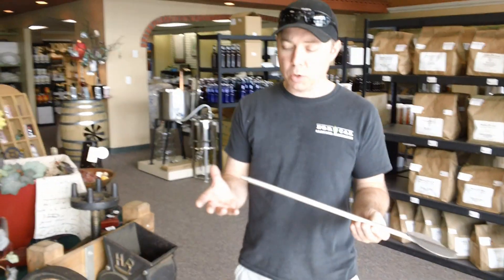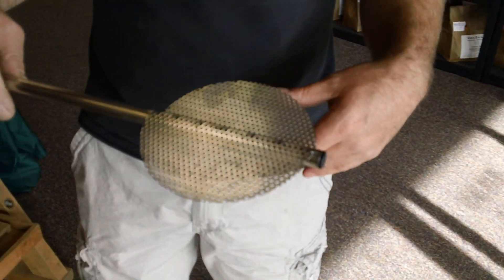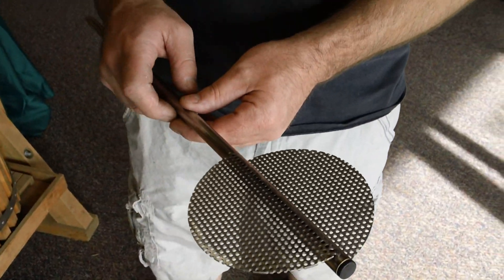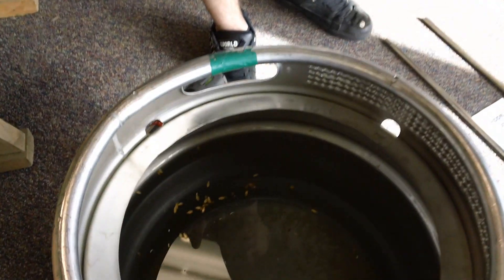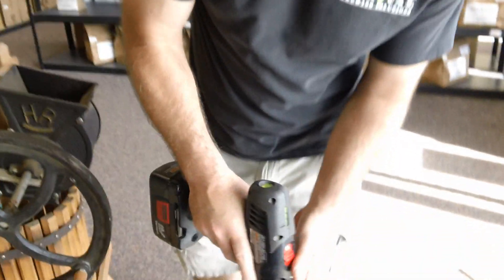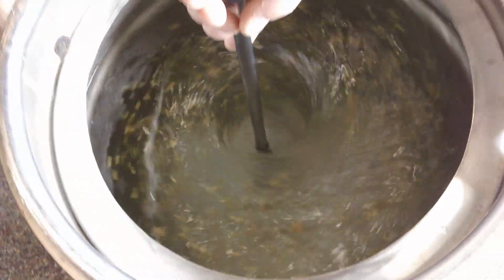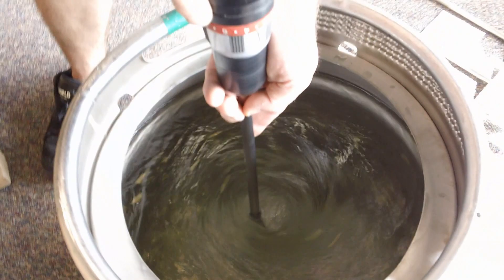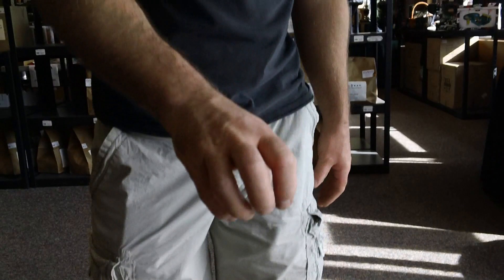How To Whirlpool your Beer Wort to Create a Trub Cone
Quick and easy way to create a solid trub cone in your boil kettle, away from your dip tube